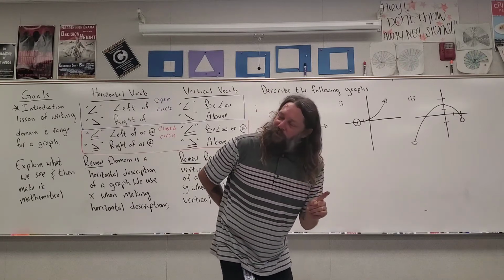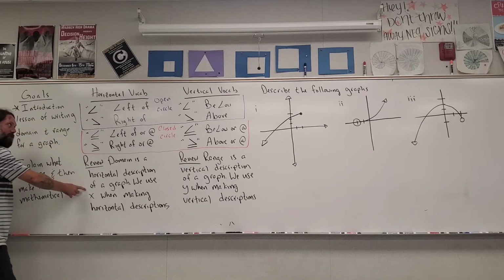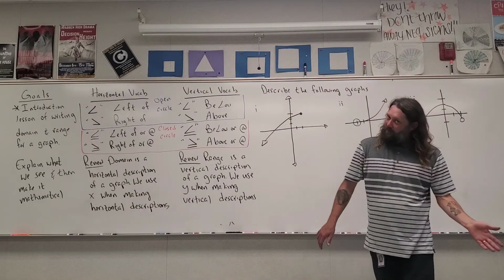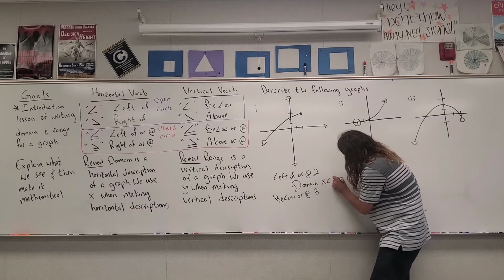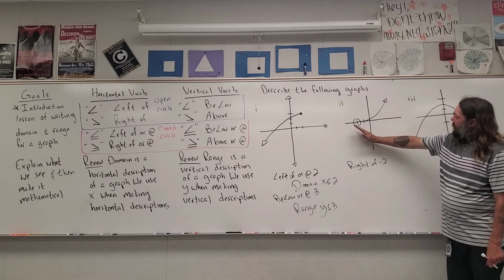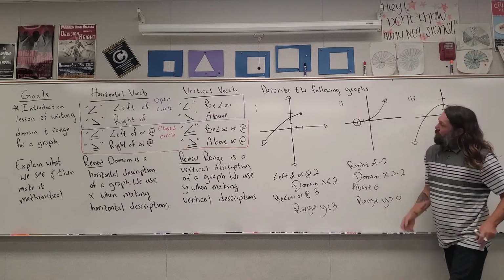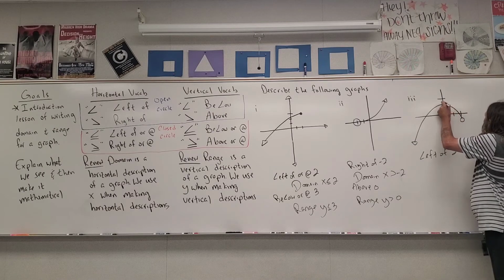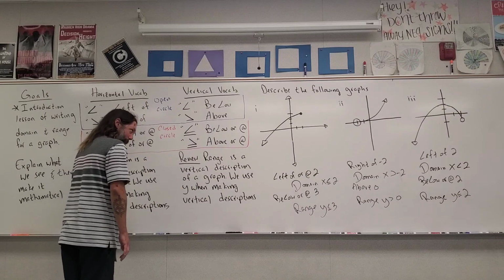How to Write Domain and Range of a Graph Part 1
Lesson 1 of how to write domain and range of a graph.
Using every day language to describe a graph and making that description mathematical.